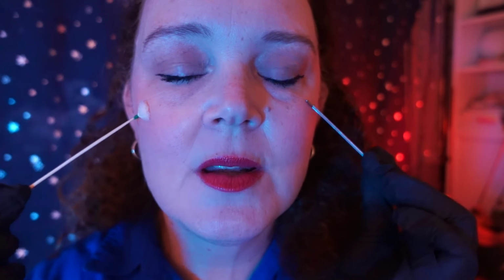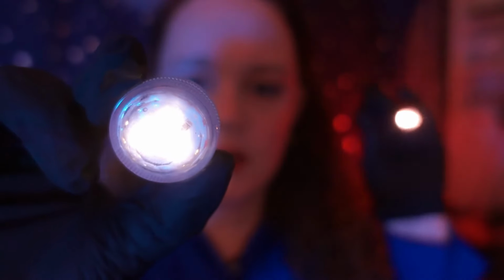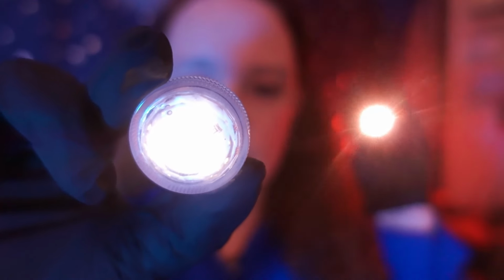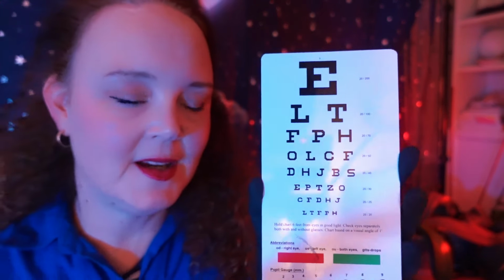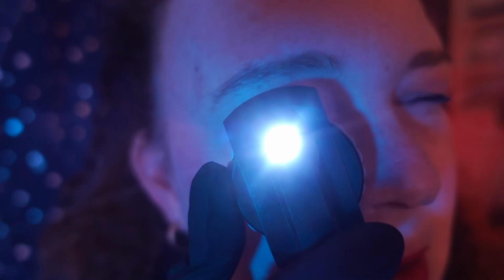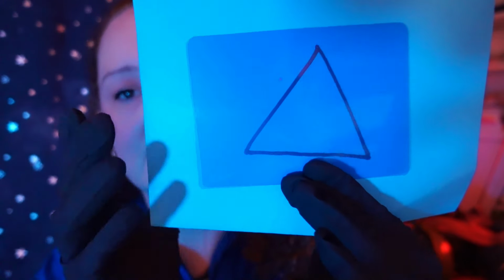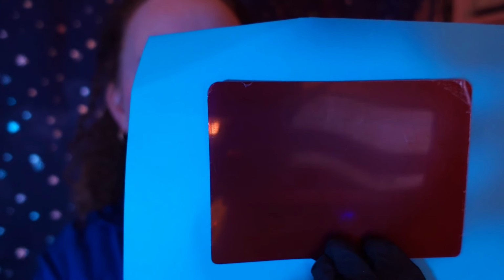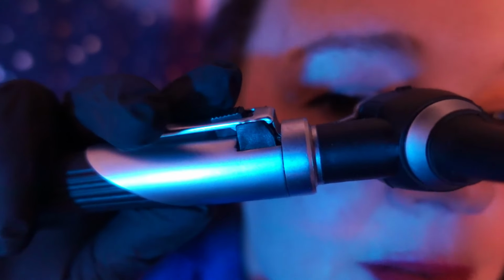ASMR Cranial Nerve Exam Roleplay | Personal Attention for Relaxation and Sleep | Soft Spoken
Enjoy this realistic ASMR cranial nerve exam in this personal attention roleplay designed for deep relaxation and sleep. This video combines soothing visuals, gentle instructions, and soft-spoken guidance to calm your mind and help you unwind. Enjoy up-close sounds, light triggers, soft spoken fading to whisper personal attention, and other tingly sensations perfect for stress relief!

🎁 Want to buy me a gift? (and keep your personal info private)

🌟 Don’t forget to:

 - Leave a comment letting me know your favourite part!

Thank you for supporting the channel. Your likes, shares, and subscriptions help me create more content for your relaxation and sleep!

💚 Welcome to Lucy Light ASMR. Sit back, relax, and enjoy a peaceful tingly journey to a calmer, happier heart.  You'll find a variety of ASMR content here, including roleplays with an emphasis on gentle personal attention.